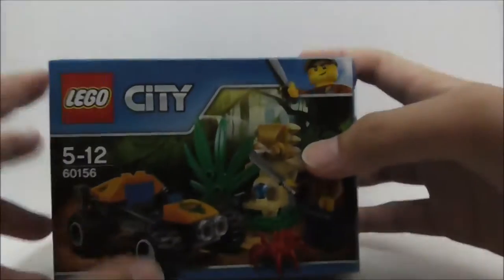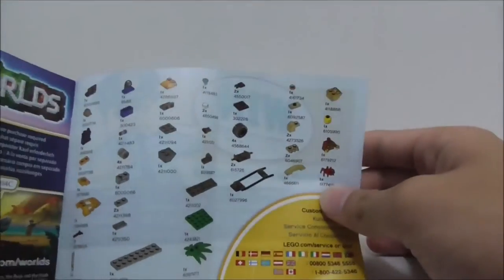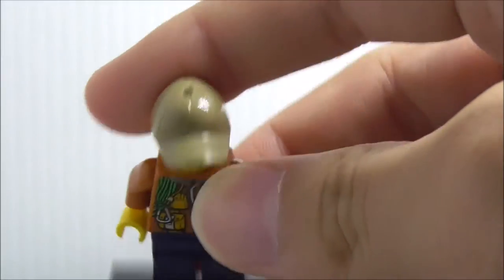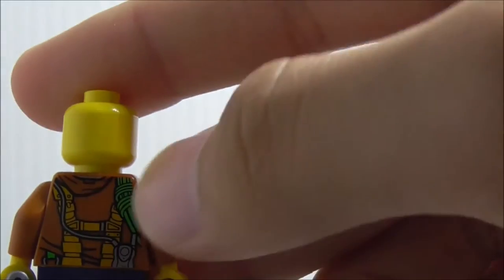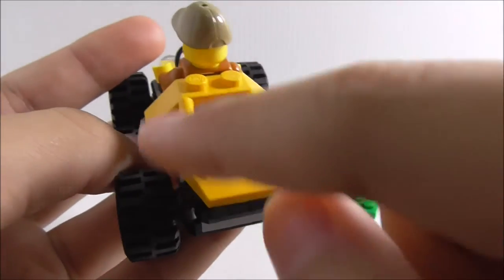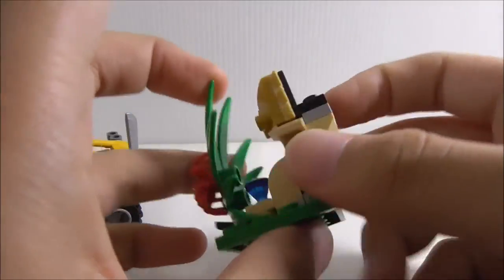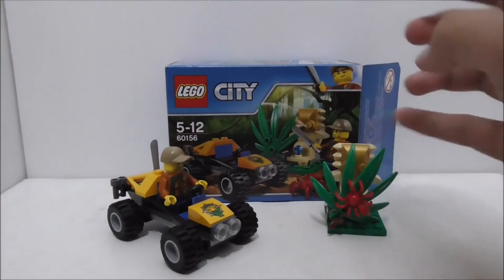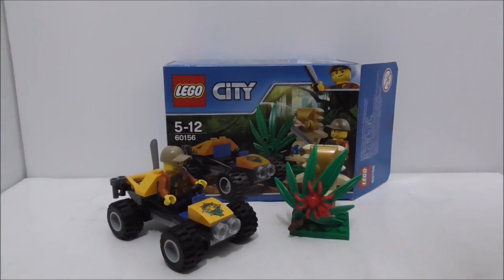Lego City Jungle Buggy set 60156 review